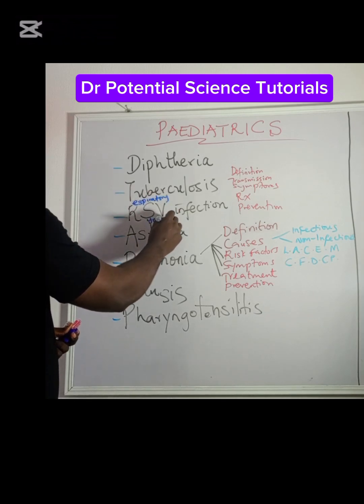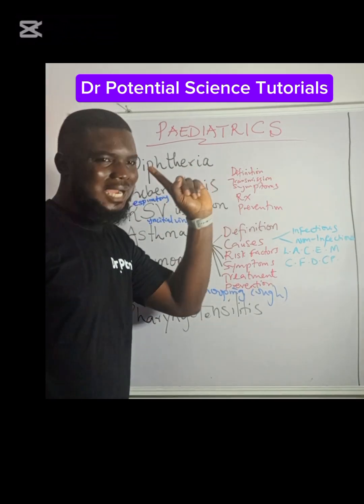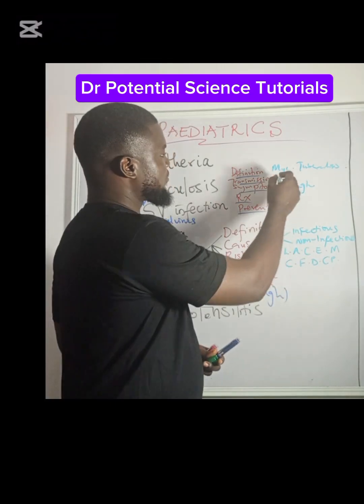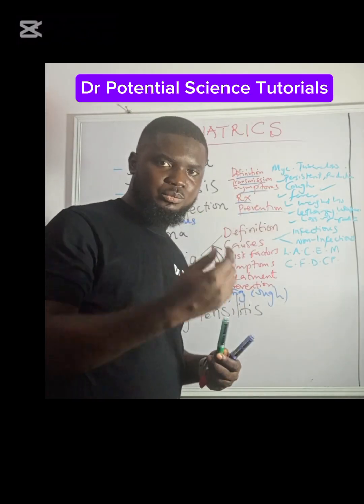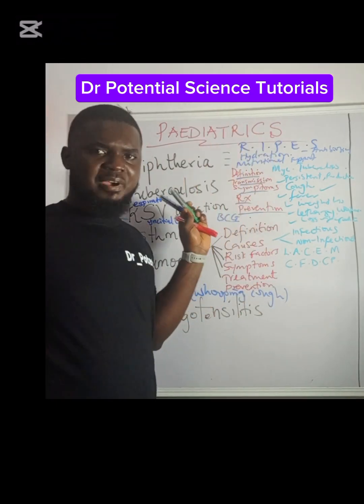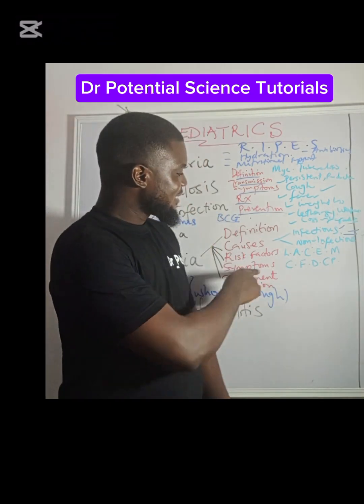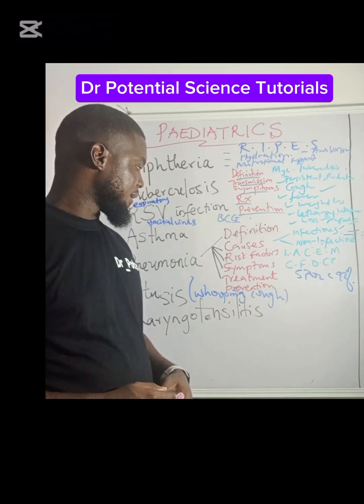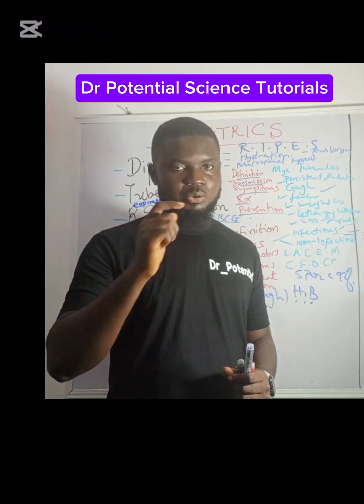RESPIRATORY INFECTIONS IN PAEDIATRICS